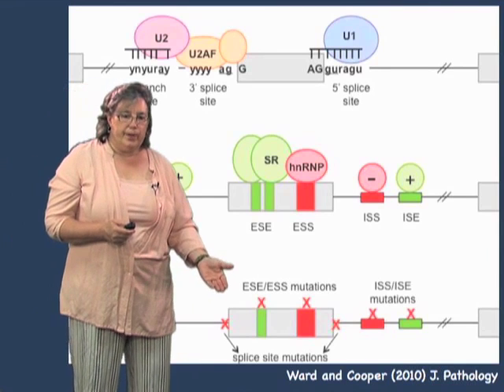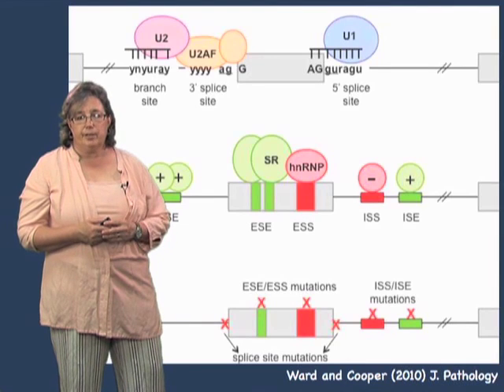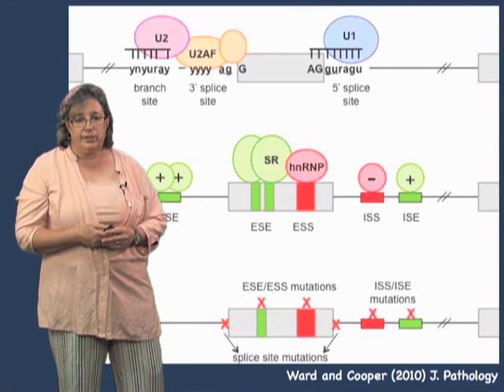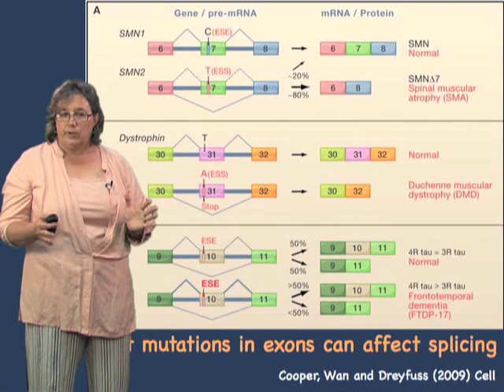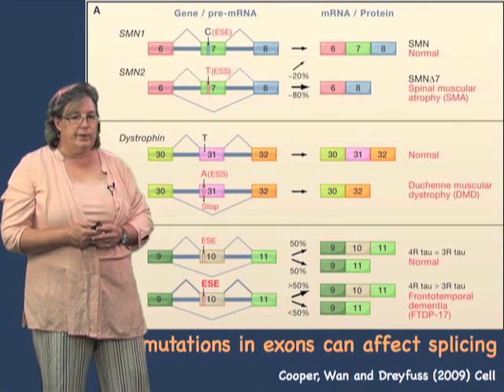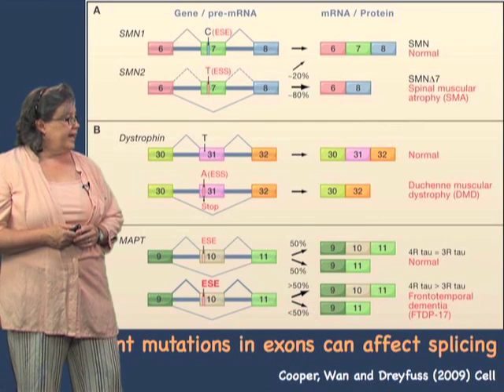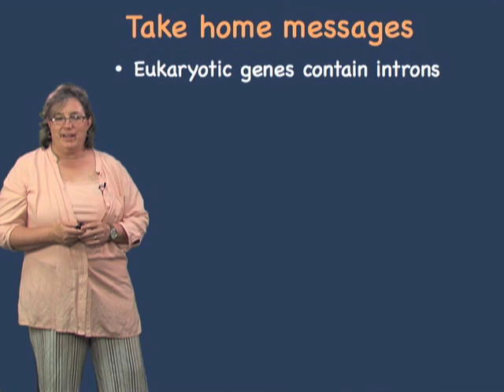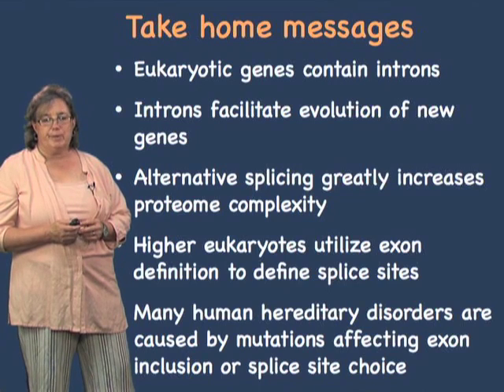Splicing mutations - Melissa Moore (U Mass/HHMI)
Mutations that cause changes in splicing patterns are frequent causes of human diseases.